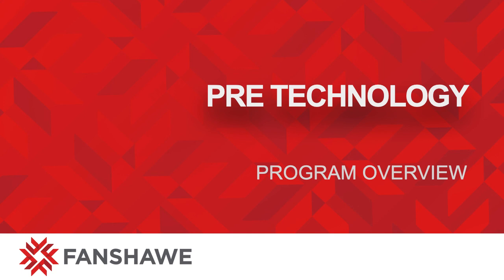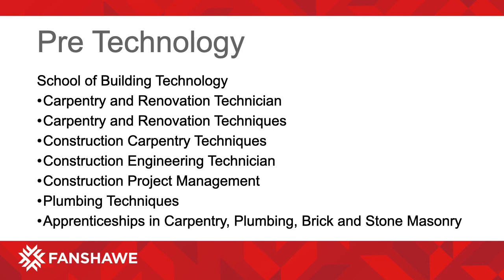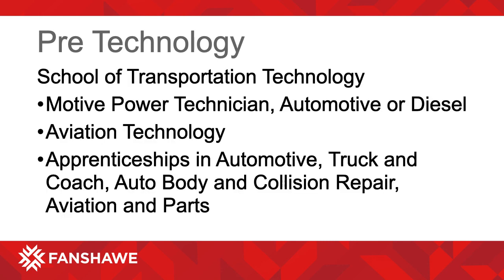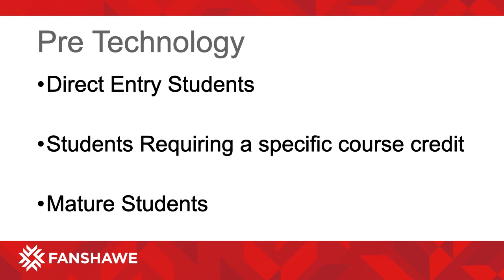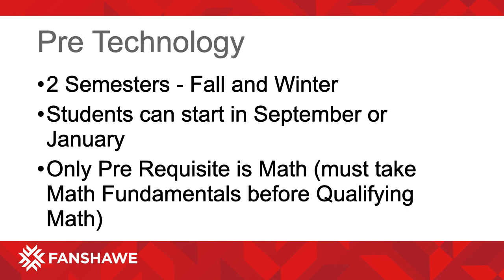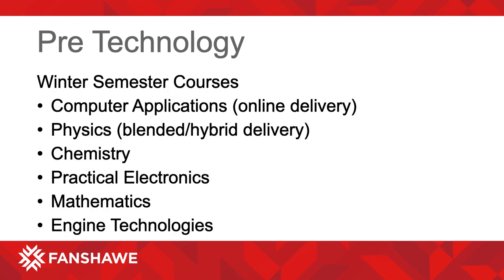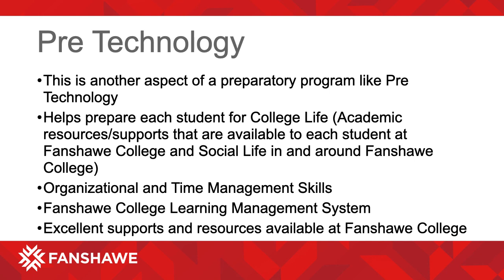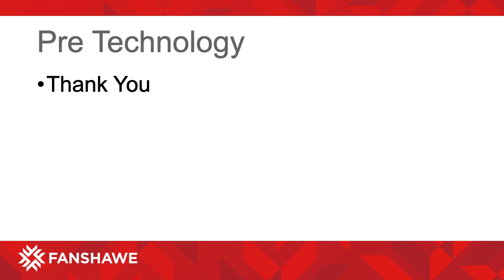Fanshawe’s Pre-Technology Program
Hear from Dean Smith, Coordinator of Fanshawe’s Pre-Technology program. Pre-Technology is a one-year preparatory program that touches on a variety of skills within the Technology industry. Upon completion, students will have identified a specialization and be ready to move into their career program.